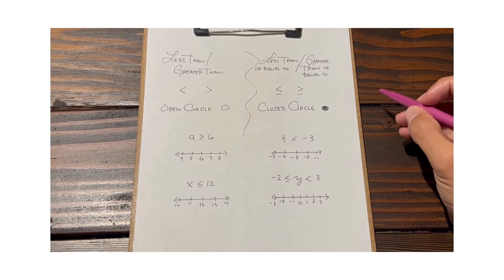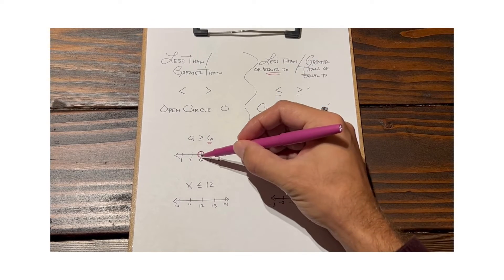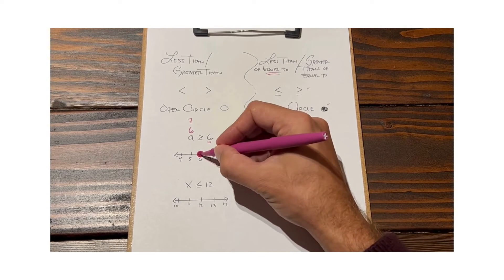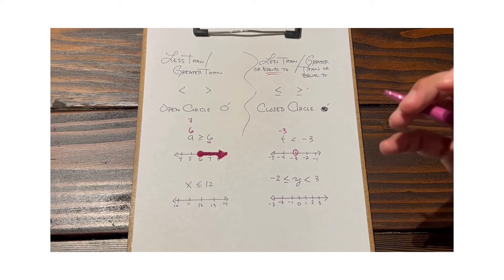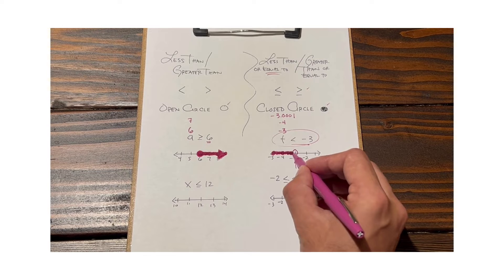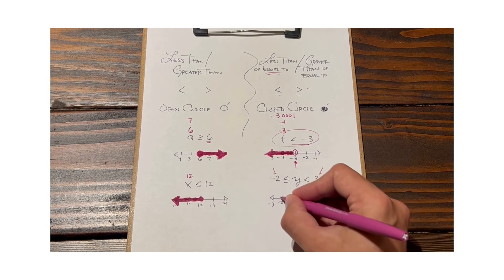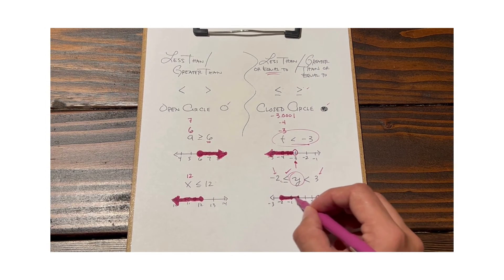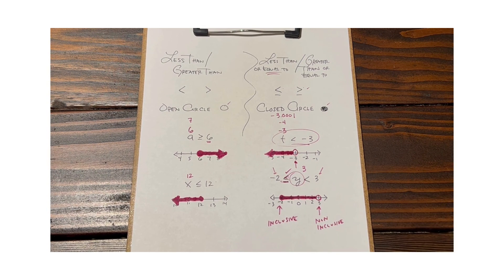Graphing Inequalities - When to use an Open Circle vs Closed Circle!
This tutorial explains when to use an open circle vs a closed circle when graphing one-variable inequalities